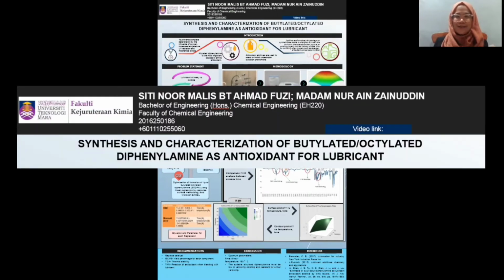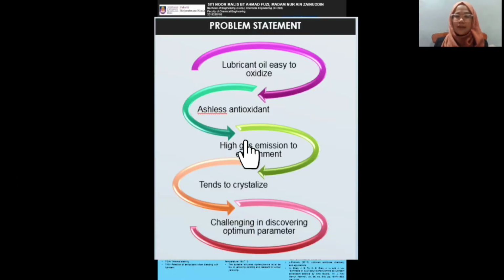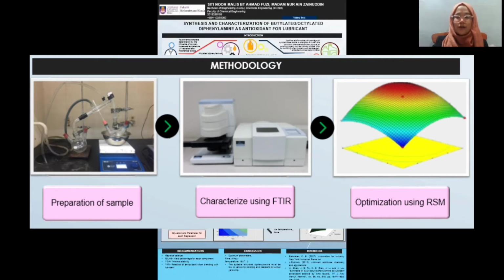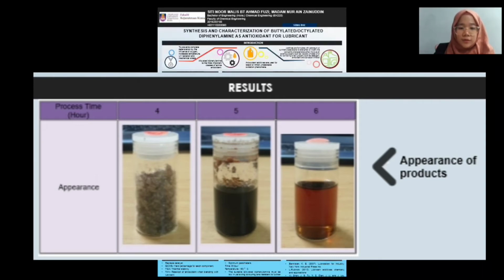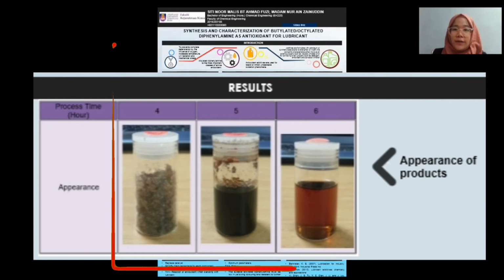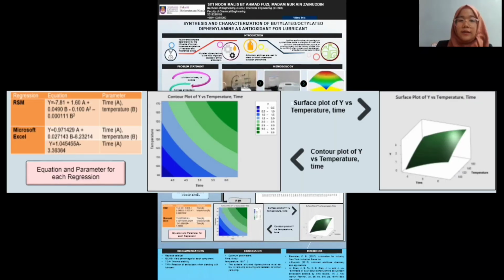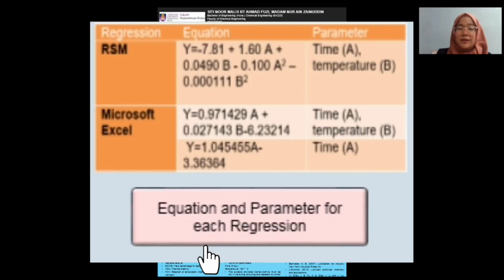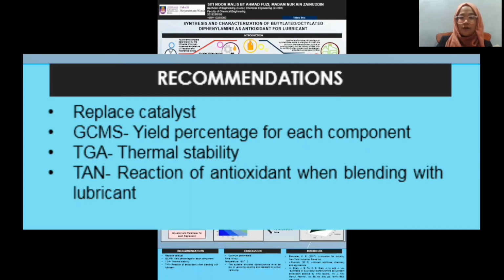Presentation RP2 (2020)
Research Project : Synthesis and characterization of Butylated/Diphenylamine as Antioxidants for Lubricant